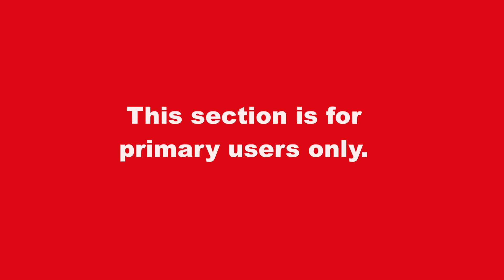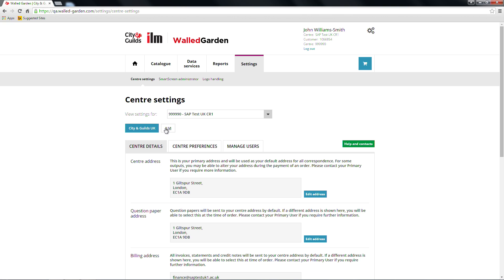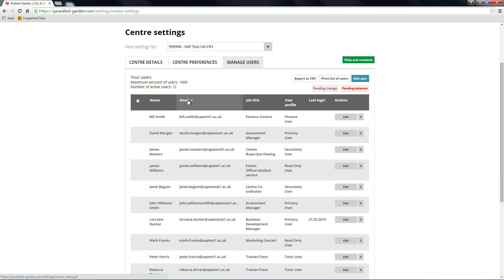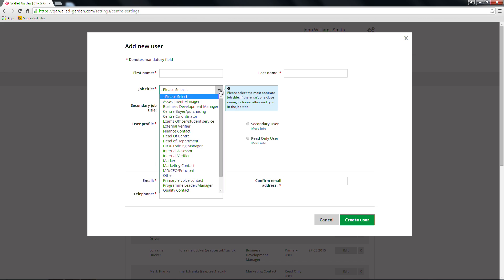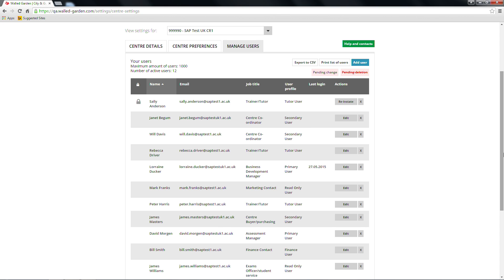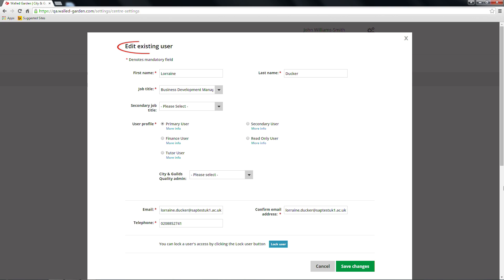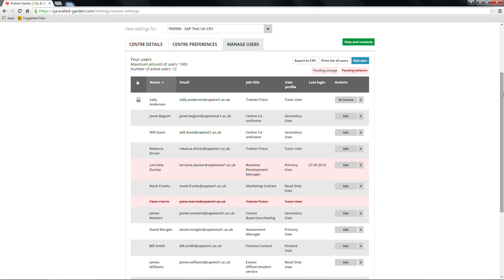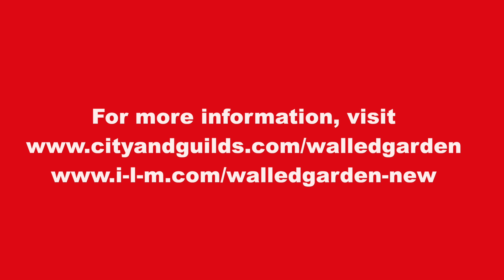Manage Walled Garden users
Welcome to our Walled Garden online tutorial. This video will show you step by step how to manage Walled Garden users.